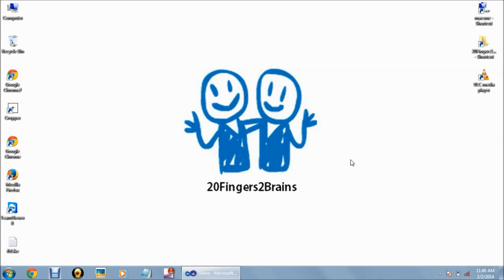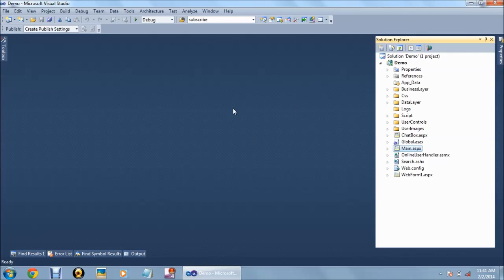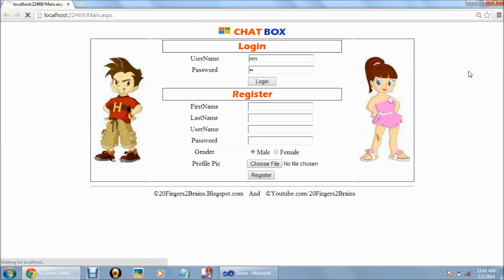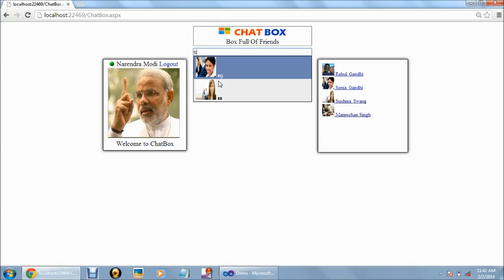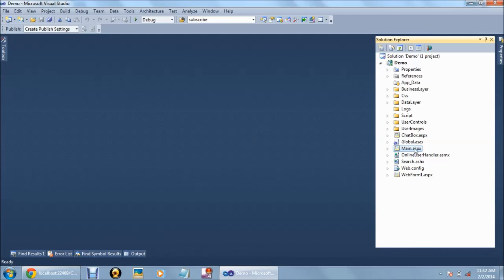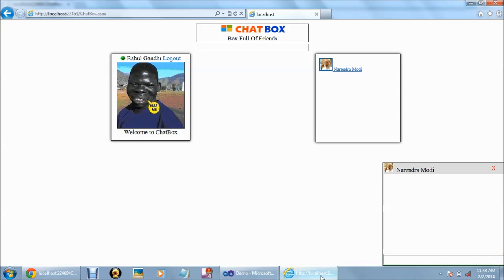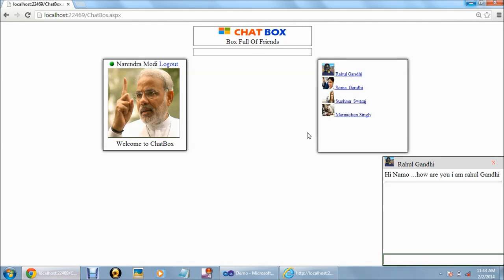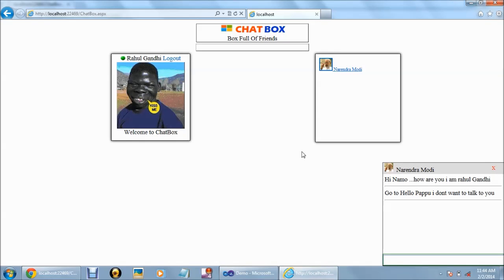Asp.net C# JQuery Online Chat Project like Gmail Facebook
Gmail Facebook style One to one multi user chat Asp.Net C# multi user chatting project Website  With Source code